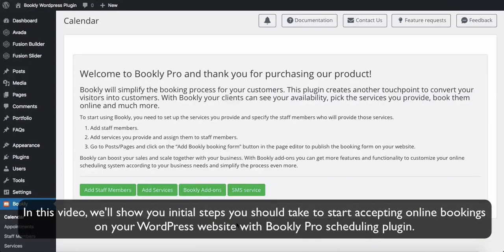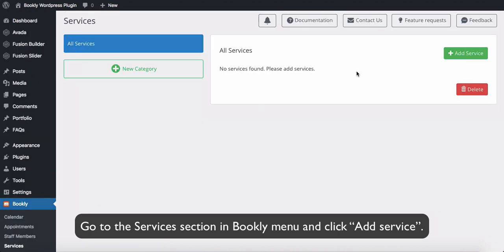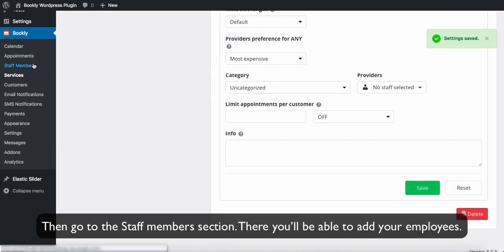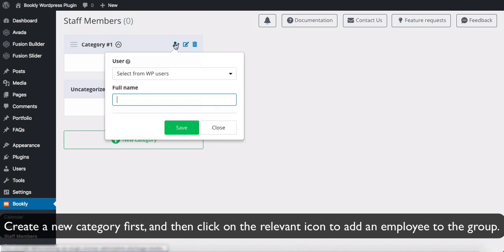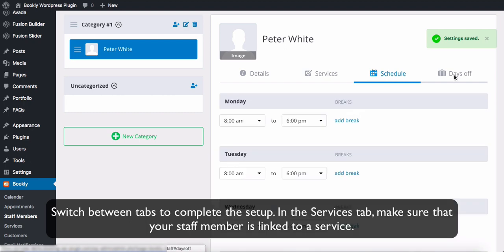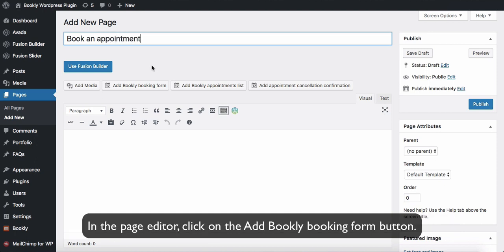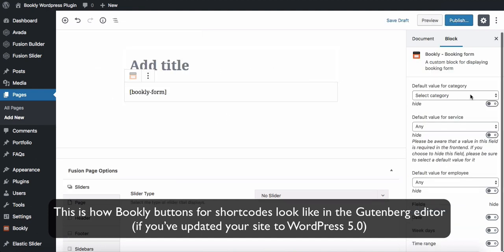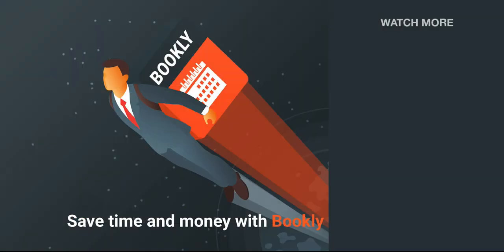Bookly WordPress booking plugin initial setup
In this video, we will show you how to setup WordPress booking plugin. In this video, we will focus on the initial steps you need to take to create your first service, staff member and implement the Bookly form on your website. For advanced Bookly WordPress appointment plugin setup, we recommend checking other video tutorials about Bookly.

Bookly is an ultimate service booking and appointment scheduling solution, though it's easy to use and requires no coding experience. To start using it, you need to add at least one service and one staff member.

1. To add a service, go to the Services section in Bookly menu.
2. To add an employee, go to Staff members tab in Bookly menu.
3. To publish the booking form on your website, click on the Add Bookly booking form button in a WordPress page editor. In the Gutenberg editor, сlick the + icon and select Bookly block. Then select "Bookly – Booking form" to insert the shortcode to your page.

Bookly is a one-stop shop for any business, which sells services. Bookly fits any budget. You can easily start with the free version of Bookly and scale your business and operations with the Pro add-on, and various add-ons for service, customer management, and marketing.